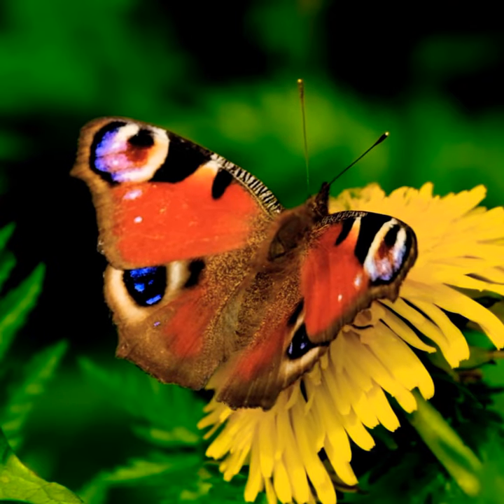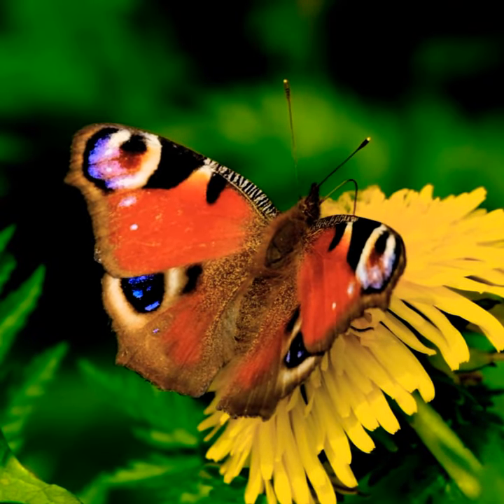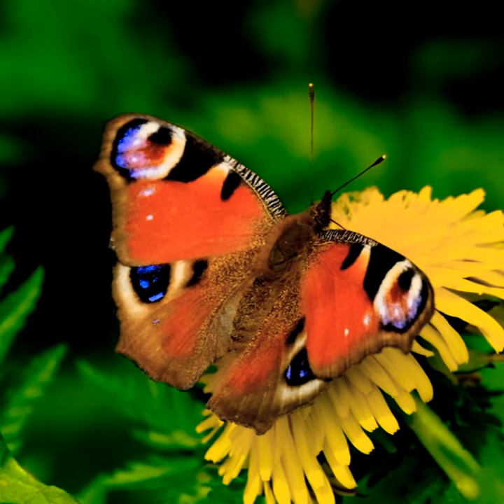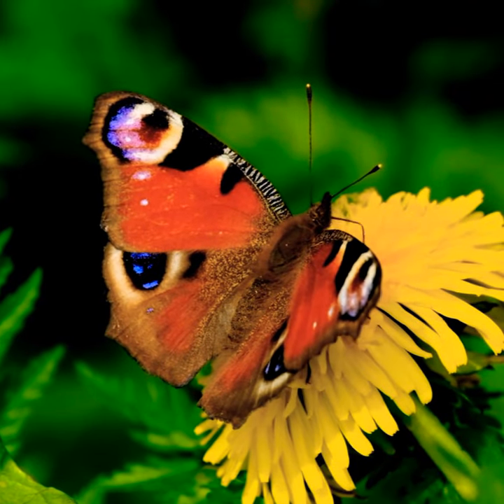Butterfly Shorts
Rabbit

Wildlife Video || Animals Video || Best Animals Compilation 2021 || Forest Animals Video |Wild Animals

8k video ultra hd
8k video
animals
4k video ultra hd
8k animal video ultra hd
4k video
wild animals
animals video
animals in ultra hd
8k animals
ultra hd video
8k video ultra hd 120 fps
8k videos
wildlife animals video
wildlife animals
wildlife animals hd
4k animals video
funny animals
4k animals
4k ultra hd
nature video
wild animals short film
8k video ultra hd 240 fps
animals hd videos
16k video
full hd video
african animals
4k full hd video
animals 8k
colorful animals
8k ultra hd video
animals hd video 1080p
animals hd video discovery
wild animals hd videos 1080p
forest animals hd videos
all animals hd video,sea animals hd video
funny animals hd video
zoo animals hd video
cute animals
cute baby animals
baby animals
baby animals for kids
animals video
cute animal
cute animal videos
animal videos
animal videos for children
cutest animals
animals
funny animals
funniest animals
cute animal videos compilation
what the animal
tiktok cute animals
cute animals tiktok
tik tok cute animals
cute animals tik tok,guess animal
cutest baby animals
cutest exotic animals
cute animals 79
cute animals 94
adorable cute animals
beautiful animals
deadly animals
unique animals
cute animals doing funny things
cute animals tiktok
cute animals baby
cute animals compilation
cute animals that can kill you
cute animals sssniperwolf
cute animals funny
cute animal videos
cute animal videos for kids
cute animal videos funny
cute animal videos tik tok
cute animal videos clean
cute animal videos sssniperwolf
cute animal videos try not to laugh
cute animal videos doing funny things
no copyright video
no copyright
no copyright videos
stock video
no copyright video kaise download kare
no copyright videos for youtube
free music for videos no copyright
free video for youtube channel no copyright
free stock video
no copyright video cinematic
no copyright video nature
no copyright video game music
no copyright video channel
no copyright videos funny
no copyright video song
no copyright video music
no copyright video animation
free animation video no copyright
no copyright video background animation motion graphics
basketball intro video animation no copyright
volleyball intro video animation no copyright
no copyright romantic animation video
no copyright cartoon animation video
thank you video animation no copyright
copyright
no copyright
youtube copyright
no copyright video
no copyright background video
no copyright videos
free music for youtube videos
how to use copyrighted music on youtube
no copyright vlog
no copyright vlog music
how to use youtube videos without copyright
video effects youtubers use no copyright
animals
wild animals
largest animals in the world
biggest animals in the world
biggest animals
world
largest animal in the world
animal
largest animals
most dangerous animals in the world
in the world
strange animals
amazing animals
strongest animals
big animals
animals world
dangerous animals
african animals
national animals
world famous animals
top 10 large animals
top 10 biggest animals
smallest animals in the world
world's smallest animals
worlds biggest animals
world's biggest animals
all world animals name with picturer
all world animals video
all world animals name
all world animals name list
minecraft safari world all animals
animals all around the world
animals all over the world
world of zoo all animals